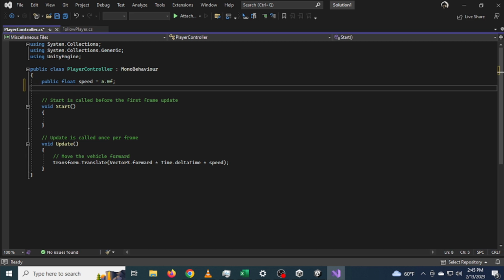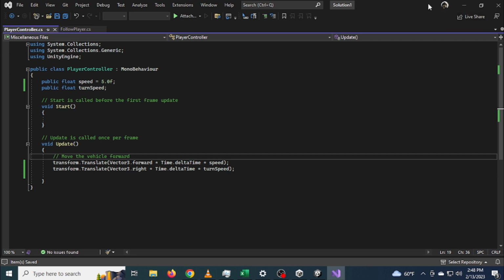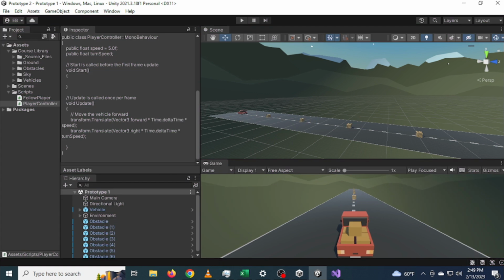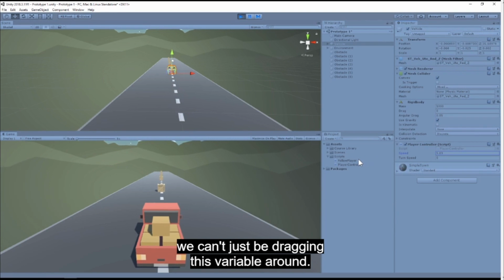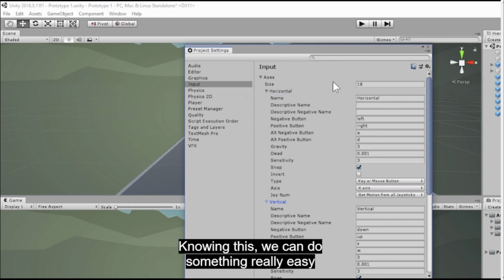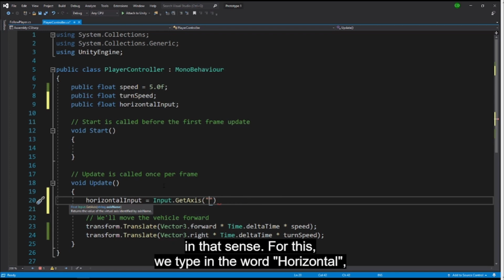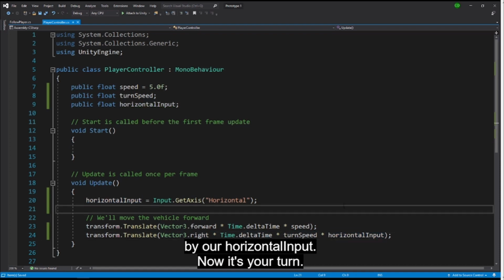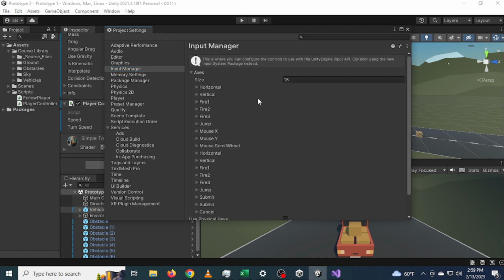The Joy of Game Creation: Project Bumper - Episode Thirty Seven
Part Thirty Seven